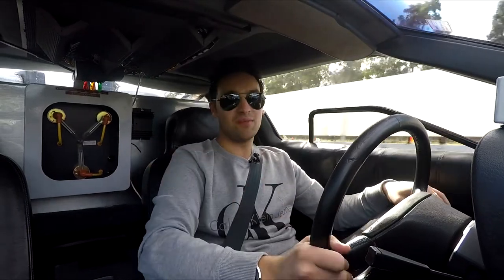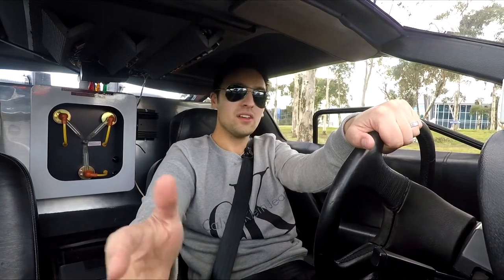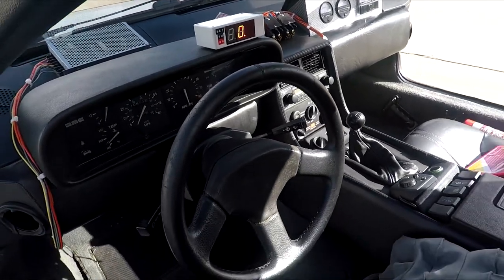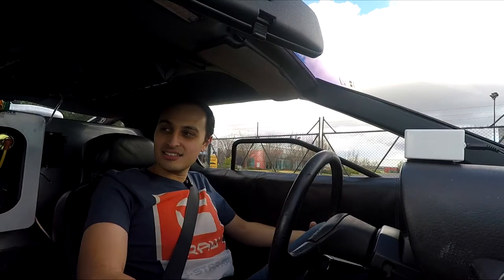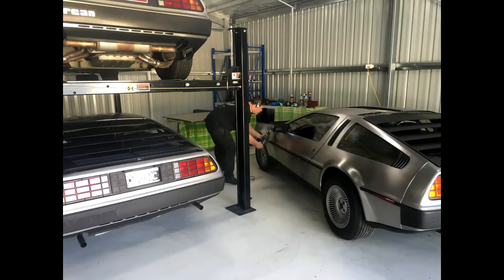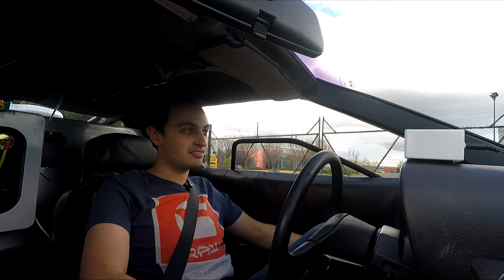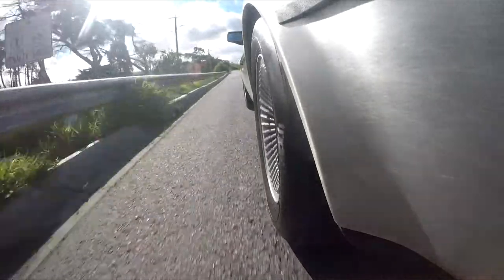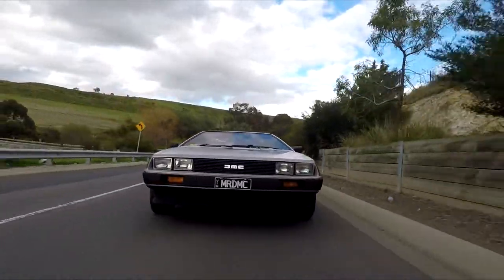DELOREAN DMC-12. DRIVING THE TIME MACHINE!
Pack your plutonium and buckle up! We're having a drive of my brother's Delorean DMC-12 and Talking The Torque as to why this Time Machine is his ride of choice!

He's owned it since 2007 and has done an extensive restoration on the car, along with converting it to look like main star of the Back To The Future trilogy!

It's a car that's full on fun and turns heads absolutely everywhere you go!